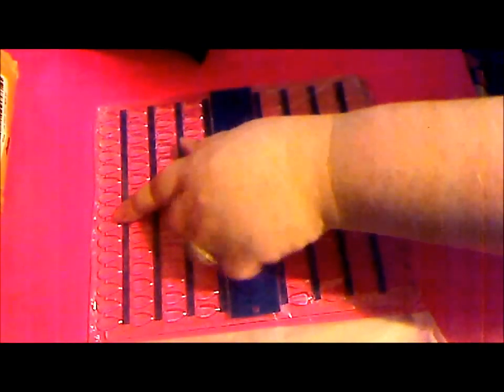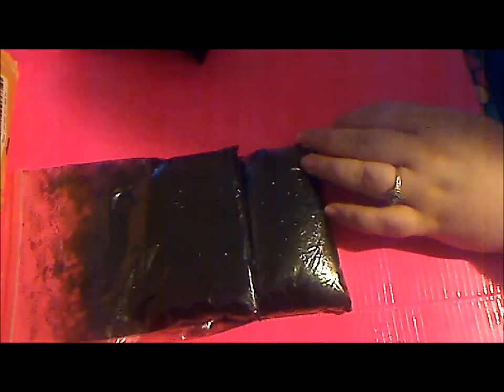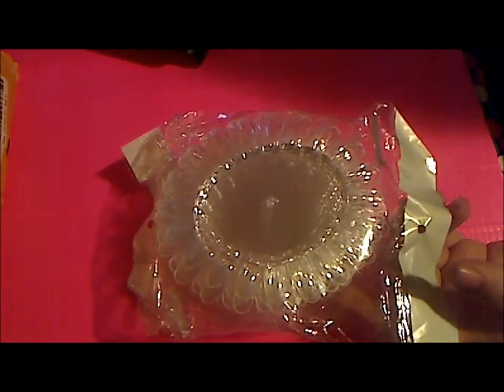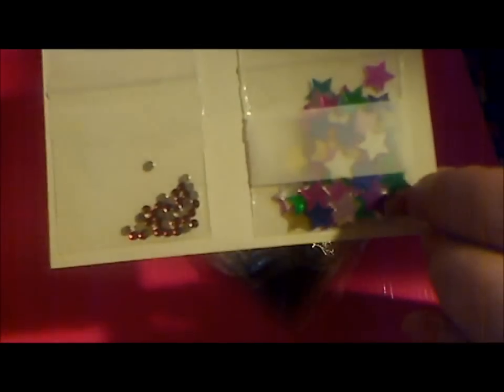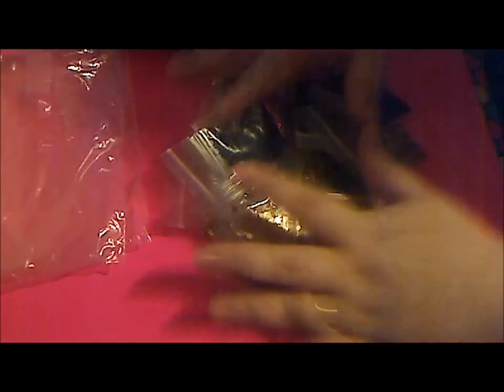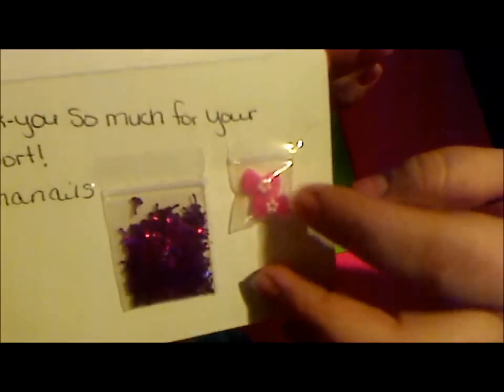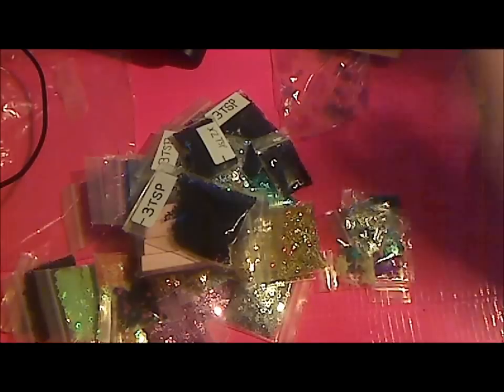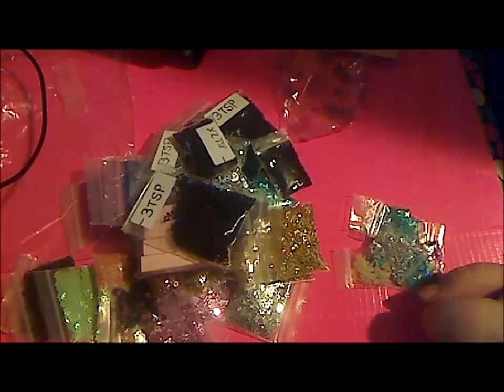Small Haul: Maytheps, Ebay, MamitaNails, LatinaNails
Just a small haul of some online stuff I ordered. I have a ton more coming over the next few weeks.